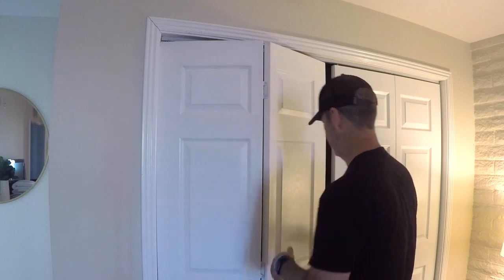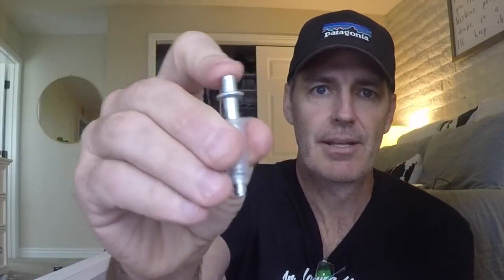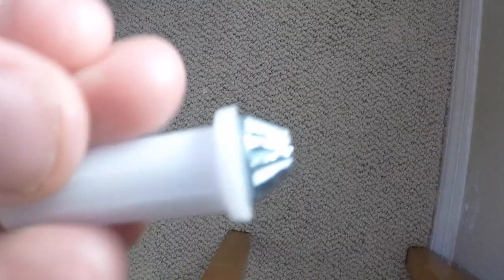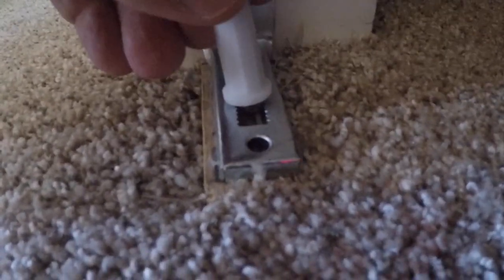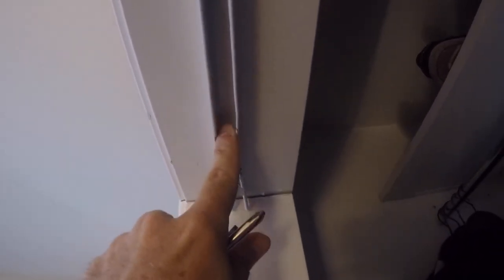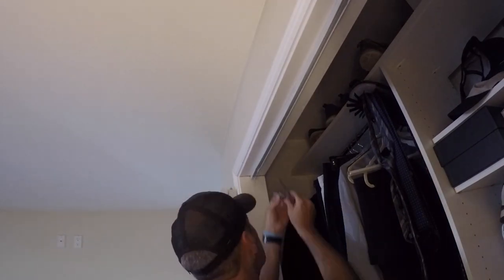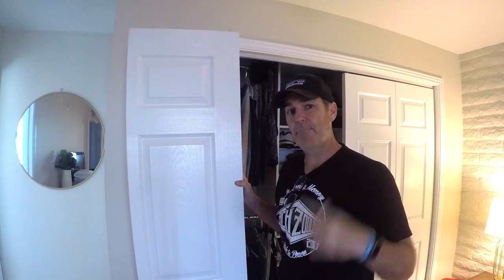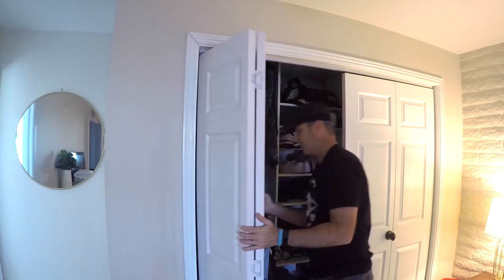Easy fix to that annoying broken closet door!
Bi fold door fix that was really easy (no parts required).  I explain a few of the parts you might encounter when dealing with a broken closet door.